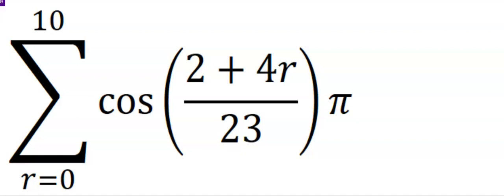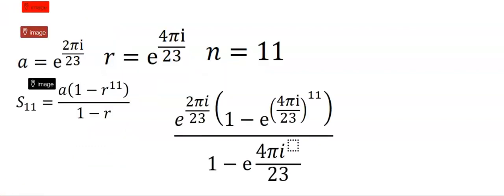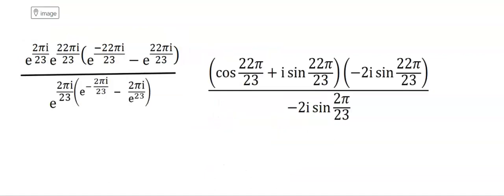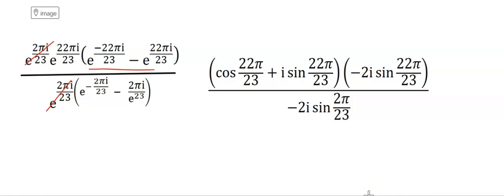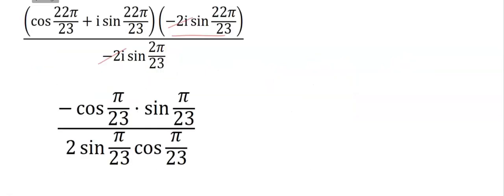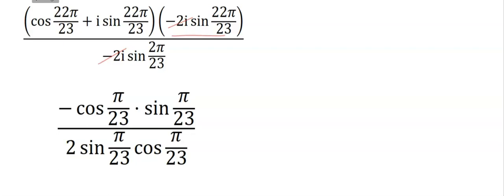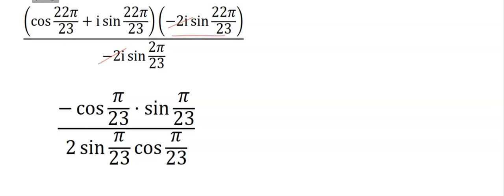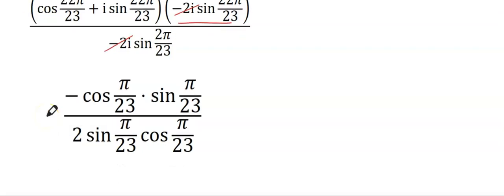Sum Of Cosines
We get a surprising answer summing some cosines.